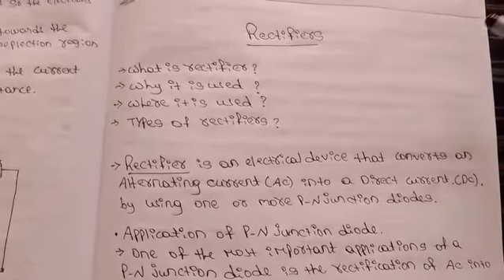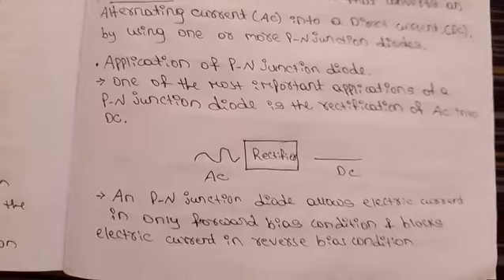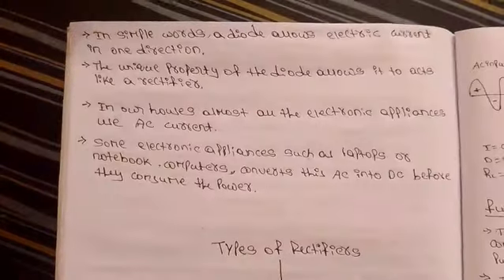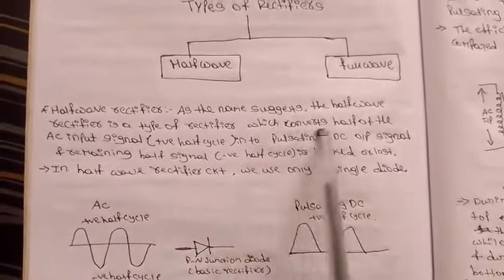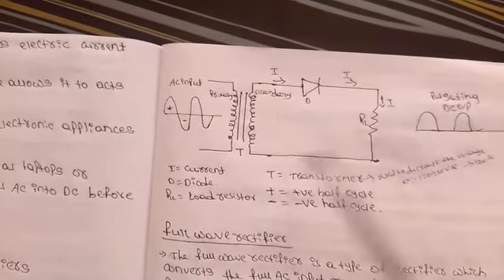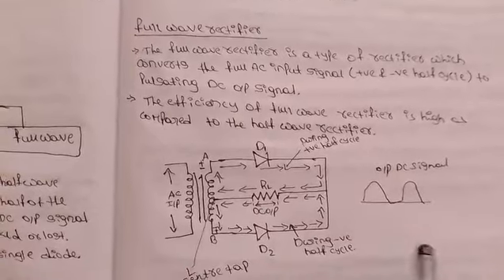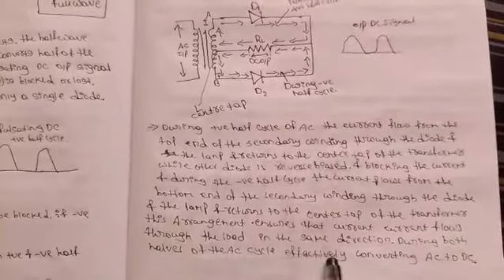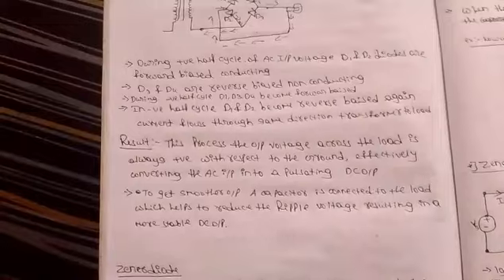“Rectifiers Explained: How They Work & Their Types (Half-Wave, Full-Wave, Bridge)”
In this video, we dive deep into rectifiers – the essential components that convert AC (alternating current) to DC (direct current) in power electronics. Whether you're an engineering student, hobbyist, or electronics enthusiast, this tutorial covers everything you need to know.

🔥 What You'll Learn:
✅ What is a rectifier and how does it work?
✅ Types of rectifiers: Half-Wave, Full-Wave, and Bridge Rectifiers
✅ Circuit diagrams and working principles
✅ Output waveforms and efficiency comparisons
✅ Practical applications in power supplies and electronics